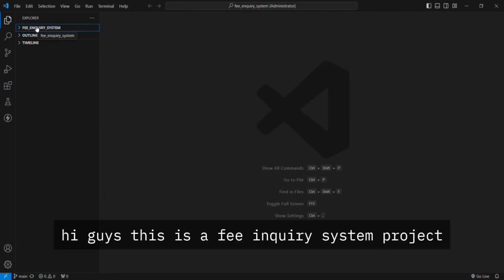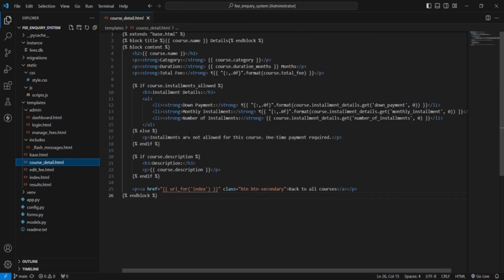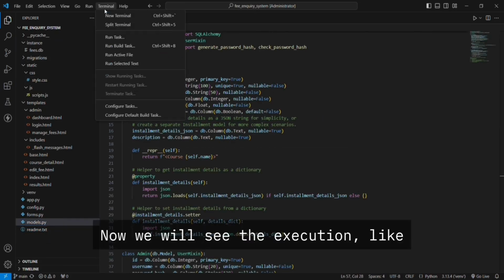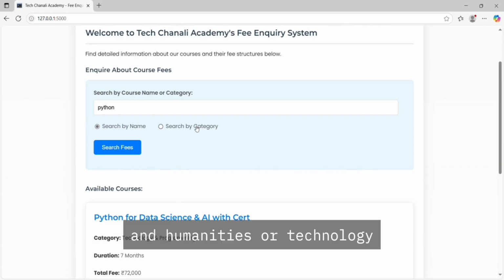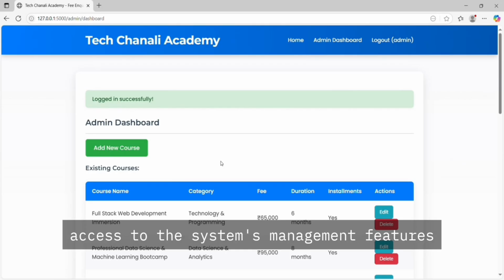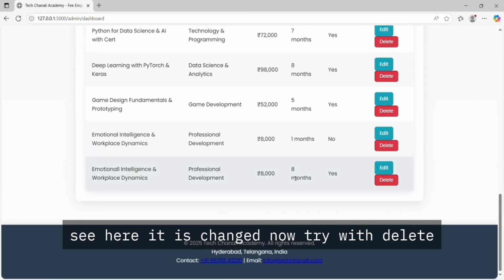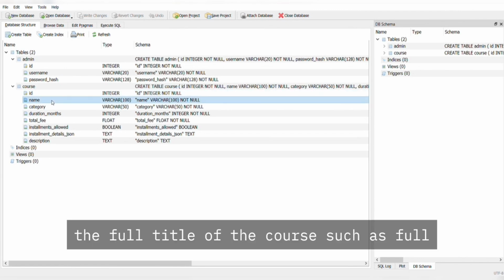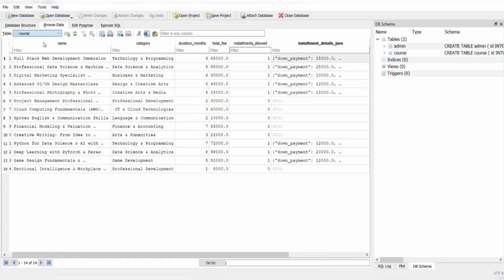Fee Enquiry System | B.Tech Project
Welcome to Project Solutions Hub!
In this video, we present a complete B.Tech/Mini/Major Project on a Fee Enquiry System — ideal for college submissions or academic demos.

Python (Flask Framework)

SQLite Database

💡 What You'll See:

Project Overview

Code Explanation

Live Execution

Database Integration

Clean UI Design

📌 Perfect for:
B.Tech Students | Mini Projects | Major Projects | Web Development Beginners

Or send your ideas by filling the form below:

projectsolutions-hub.vercel.app